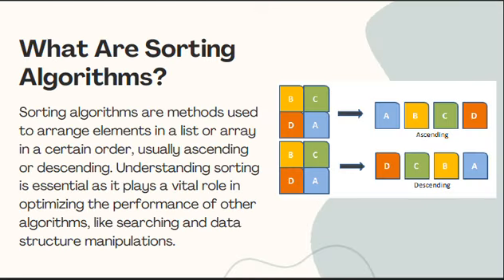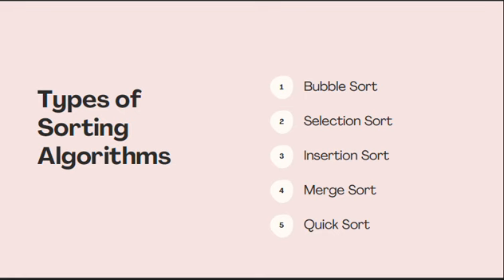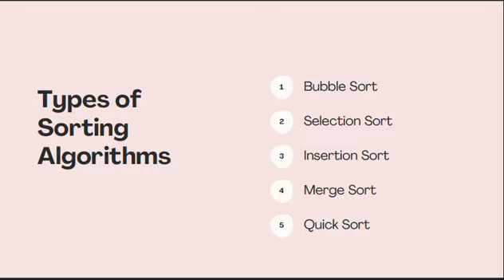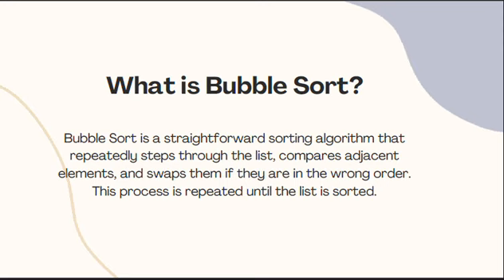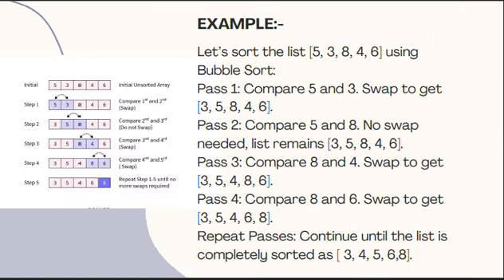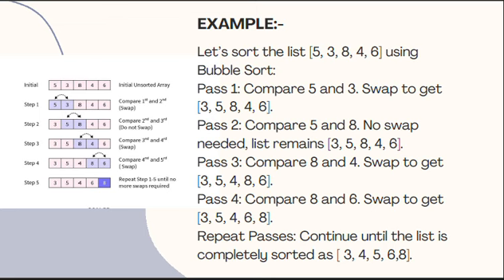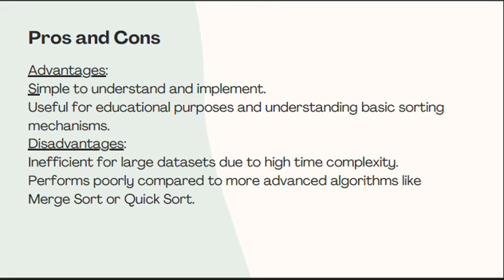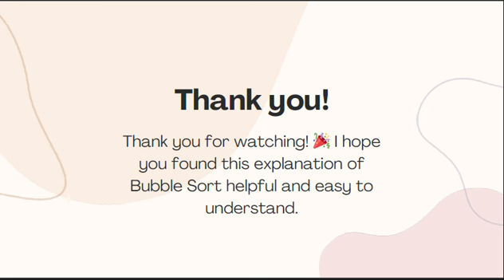Bubble Sort Explained: Easy Step-by-Step Guide for GATE .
In this video, I’ll guide you through Bubble Sort, one of the fundamental sorting algorithms essential for GATE 2025 preparation. We'll explore how it works, step-by-step examples, and key concepts to help you master this algorithm quickly. Whether you're a beginner or brushing up on your basics, this tutorial will make learning Bubble Sort simple and clear. Let’s ace GATE 2025 together!

Stay focused, keep learning, and let’s crack GATE 2025 together! 🎯